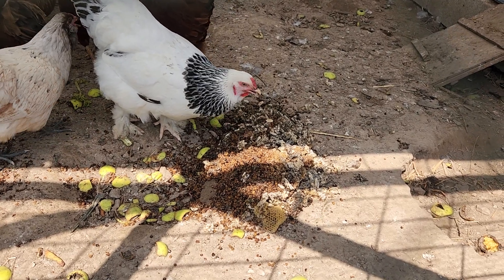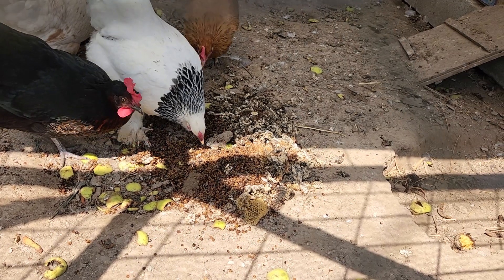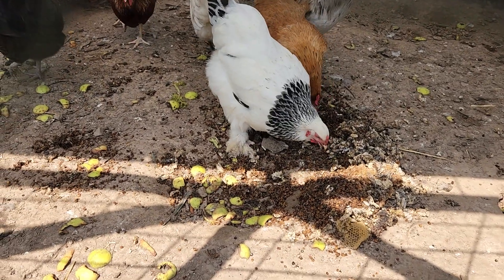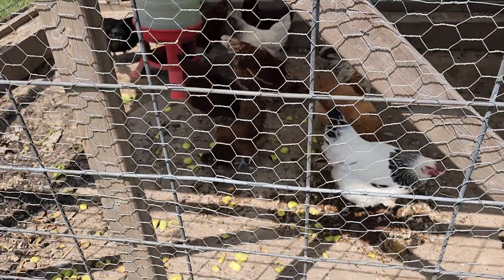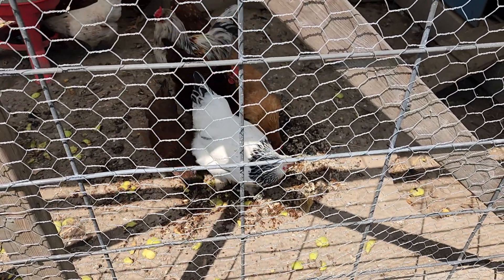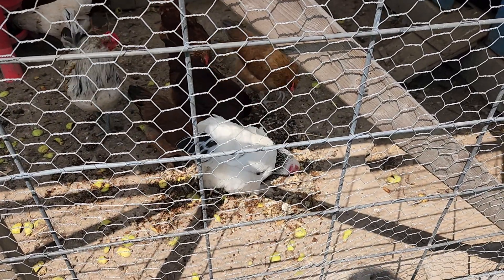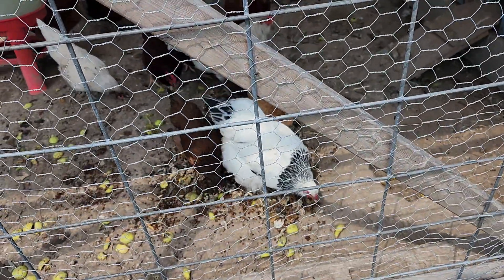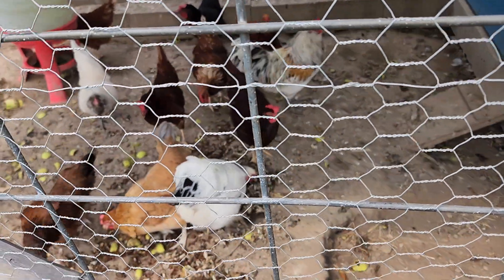Saving money by feeding less grain.